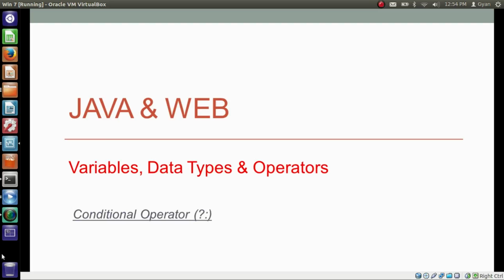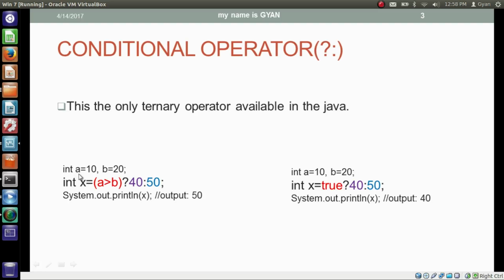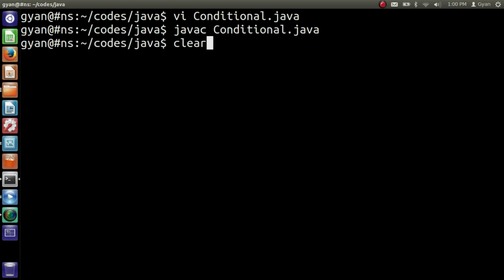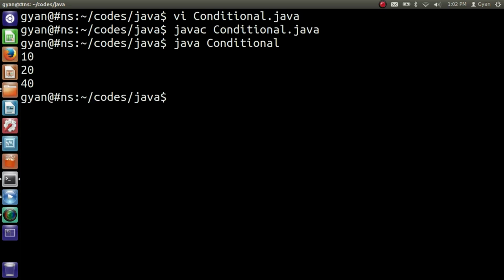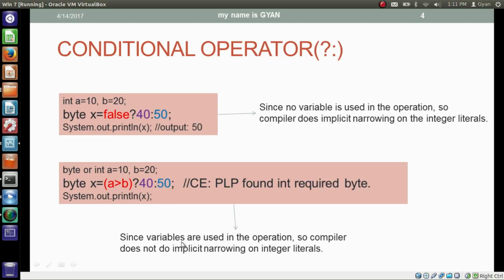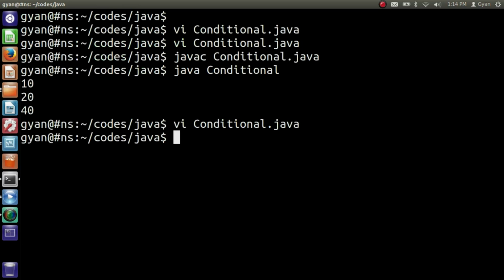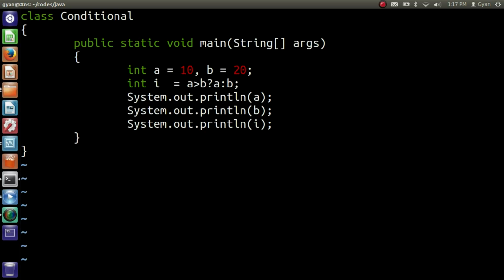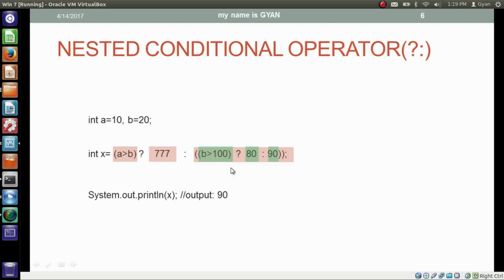Conditional ( Ternary ) Operator in Java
( ?: ) Operator in Java